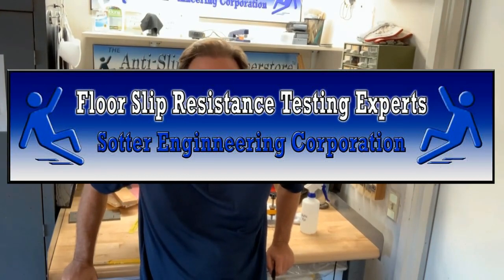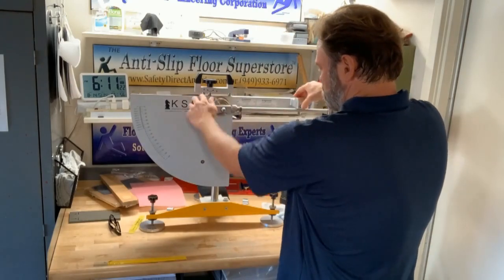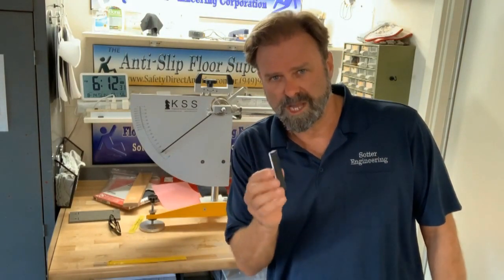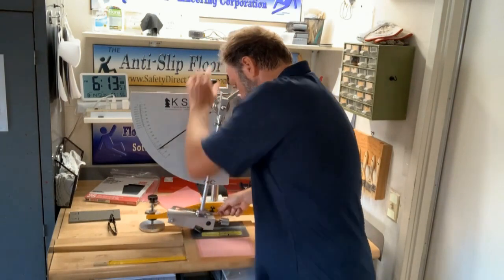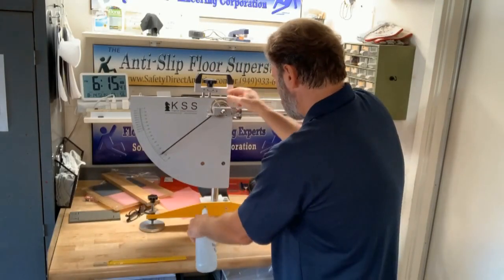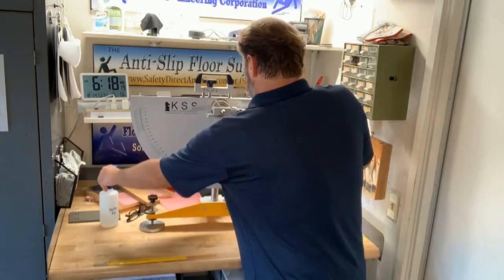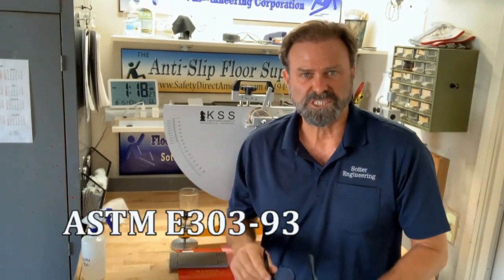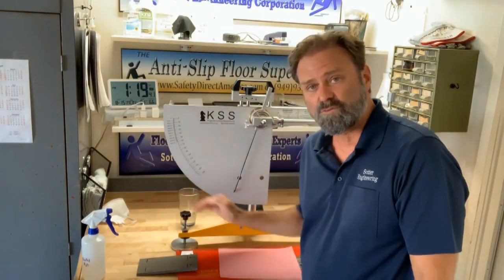ASTM E303-22 (2022) Floor Slip Resistance Test using the British Pendulum Tester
For expert floor slip resistance testing and road skid resistance testing both in the lab and in the field all over North America and beyond, please Our certified slip resistance test reports come stamped by a registered professional engineer. We have decades of experience and we specialize in pendulum slip resistance testing, although we use several other tribometers we can use for floor DCOF ratings.

The newly revised ASTM E303-22 Slip Resistance Test Method utilizes the British Pendulum tester to assess the slip resistance of both floors and roads. In June of 2022, the older version of ASTM E303 (originally published in 1993) was updated and revised to have more precision, and to have the option of using a harder (Standard Shoe Sole Simulating, or Four S) rubber for testing floors, where pedestrians are likely to be shod. The softer rubber is used for testing roads, and for testing pedestrian areas where people are likely to be barefoot.

The British Pendulum dynamic coefficient of friction (DCOF) test device (or tribometer) has been in use testing floors for slip resistance for over 50 years now, and the instrument has a peer-reviewed, published test method for its use in at least 50 nations on five continents. It's easily the most useful and relied-upon slip resistance test instrument the world over for assessing the real-world slip resistance of a floor both in the lab and in the field.

American floor slip resistance tests have historically been based on very little or no research (and were created by people who either had a vested interest in helping sell slippery tile, or winning lawsuits with bogus test data from easily-manipulated test devices), and so the test methods were always getting withdrawn (such as ASTM C1028,  ASTM F1677 and ASTM F1679, to name a few). ASTM E303 now closely resembles the same pendulum test methods used across Europe, Australia, the United Kingdom, Singapore, Israel, and multiple other nations to assess the slip potential of floors based on 50 years of real-world and laboratory research. We no longer have to rely on tests made up by unscrupulous "expert" witnesses, "tile councils", and "safety institutes". Americans can now benefit from the science the rest of the world has been using outside of the ultra-litigious USA for decades to get the truth about the slipperiness of flooring BEFORE it's installed or before it causes further slip accidents.

The Europeans use EN 16165 with the pendulum DCOF tester (last updated in 2021). The Australians and people of New Zealand use AS/NZS 4586, AS 4663 and others, and there are test methods for assessing the slip resistance of a floor with the pendulum slip resistance tester in Israel, Singapore, and loads of other nations. This 2022 update to ASTM E303-93 makes it very similar to the other pendulum test methods from around the world, meaning we can utilize the 50 years of research into actual slip and fall accidents with this American test method and make informed decisions about our flooring. Unfortunately, the expert "liars for hire" will no doubt continue to exist in our courtrooms, but architects, specifiers of flooring, and building owners can now get the truth about the slip resistance of their floors with internationally-accepted science.